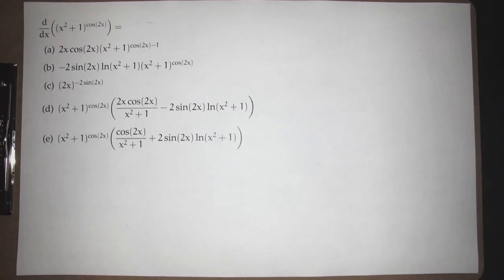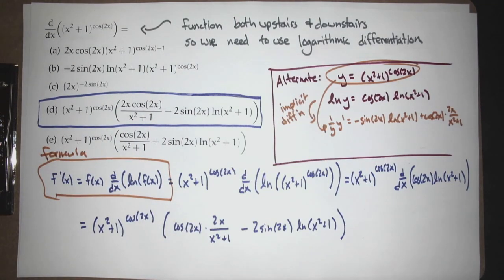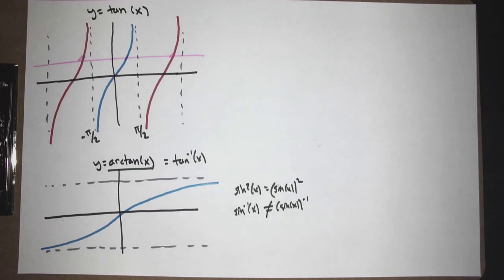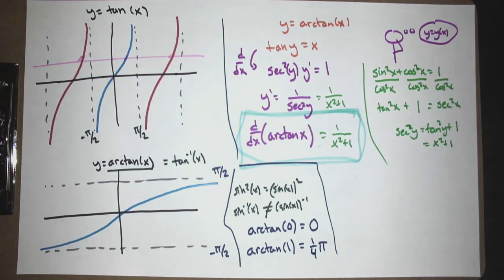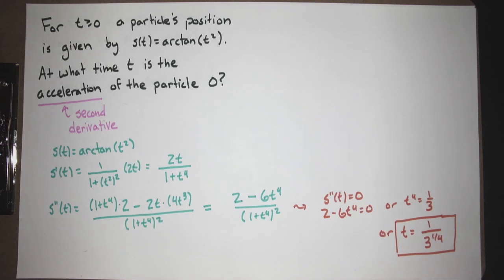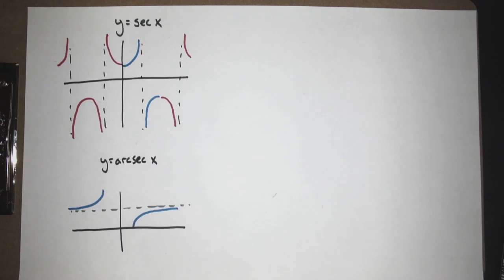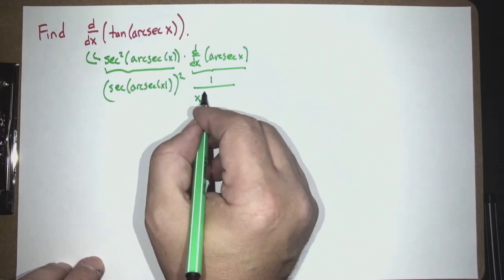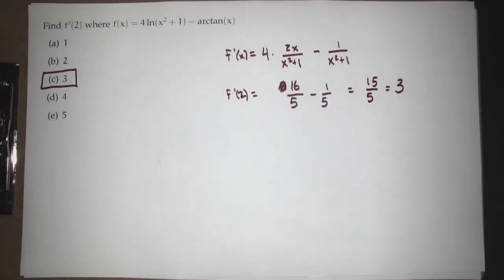Derivatives of inverse trig functions (❤️ arctan ❤️) (Calc 1; Lecture 15; Fall 24)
A discussion of how to take the derivatives of inverse trig functions, particularly the ❤️ arctangent ❤️.
Lecture recorded in class on Friday, October 4, 2024.